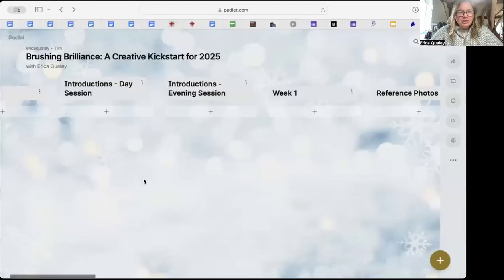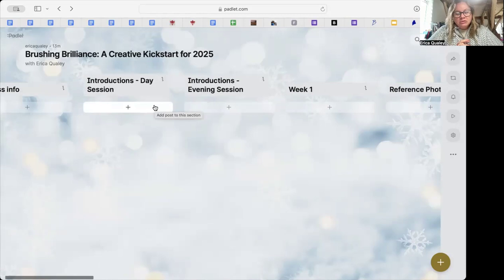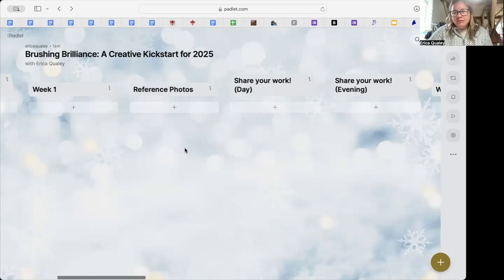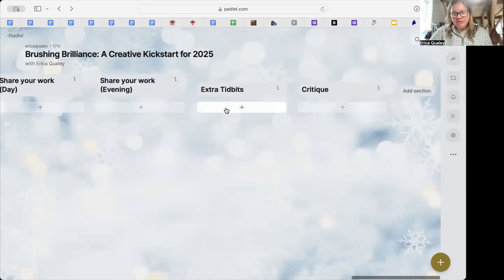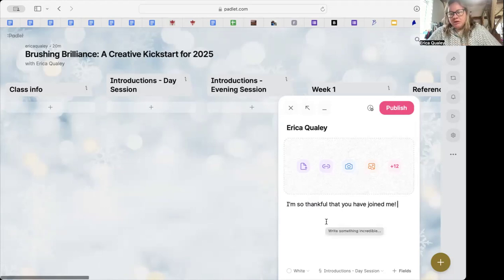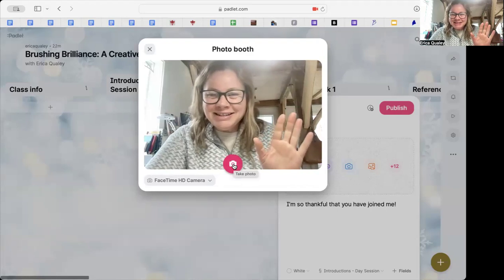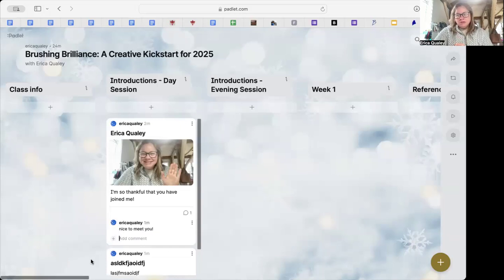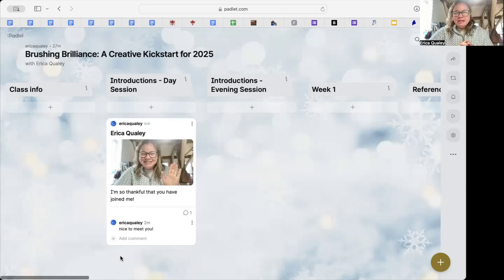How to use our class Padlet